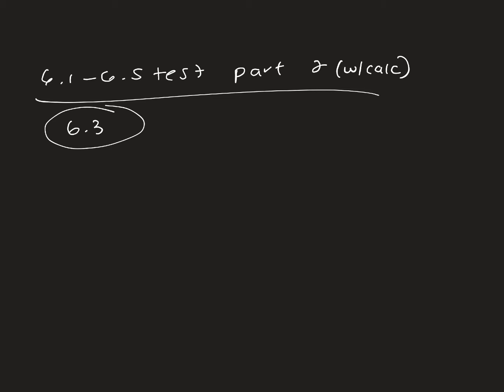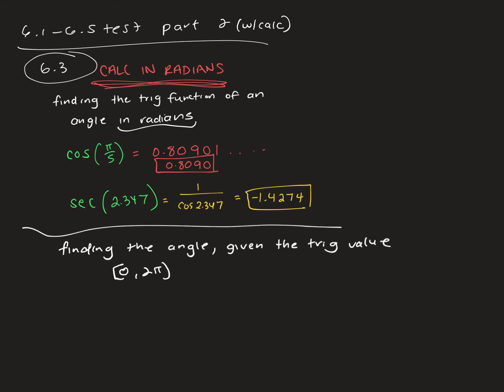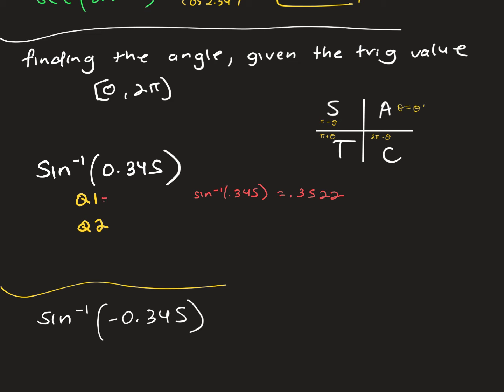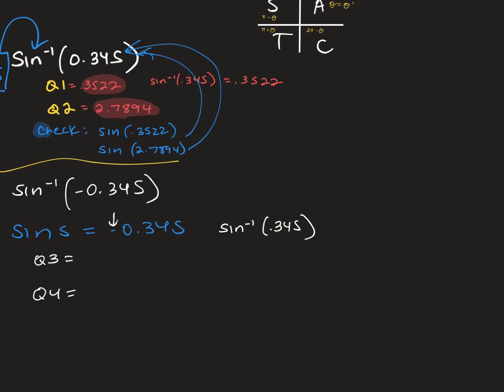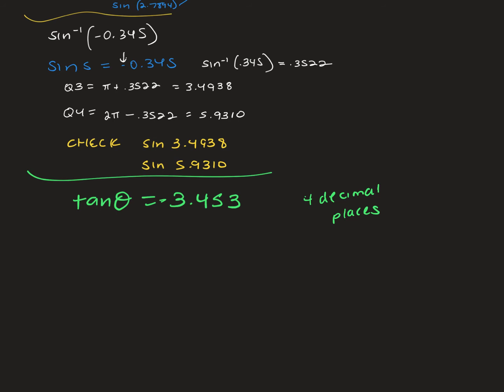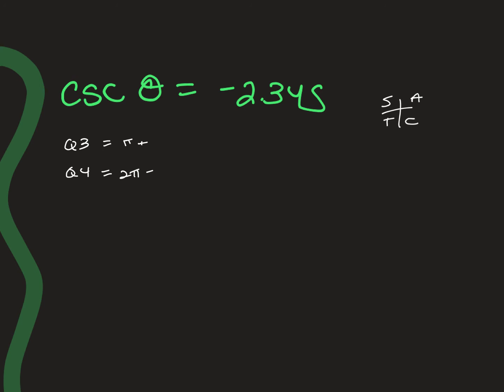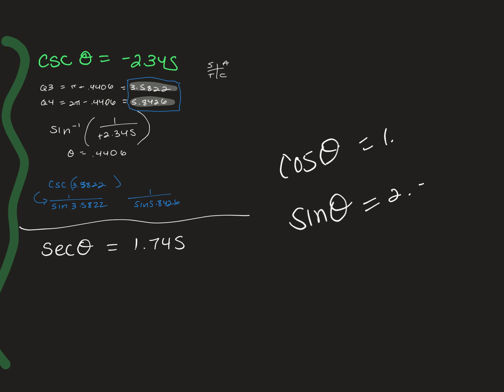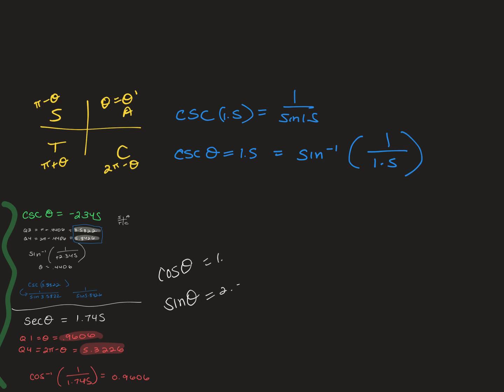3.25_chapter 6 test (part 2) review.mp4